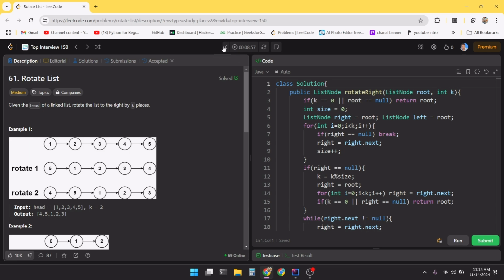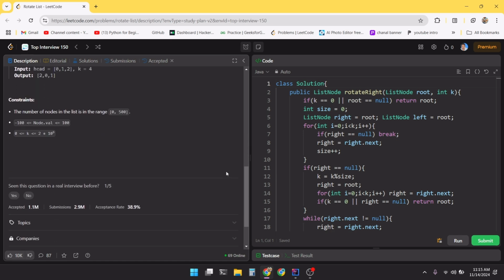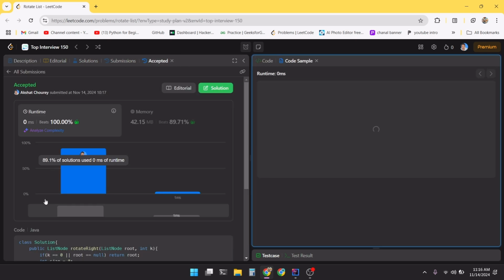Day 47 of 110 days of coding challenge.